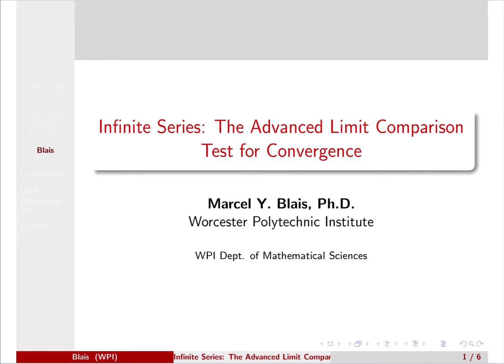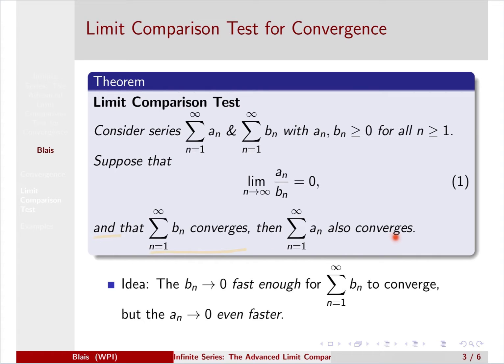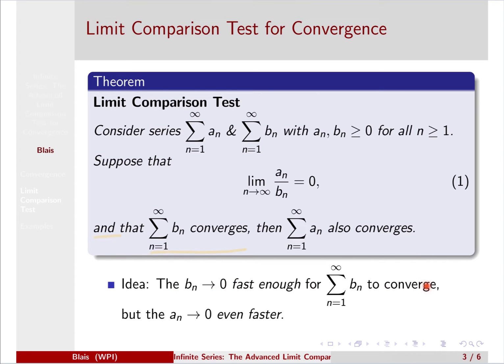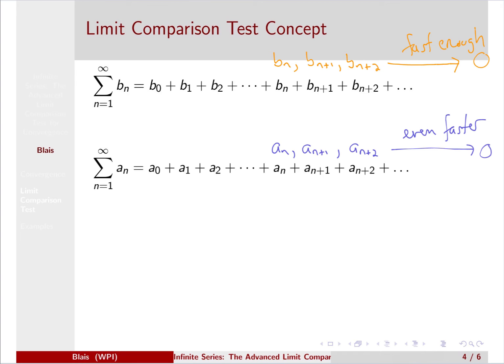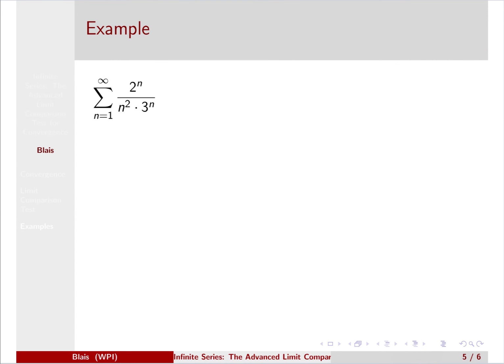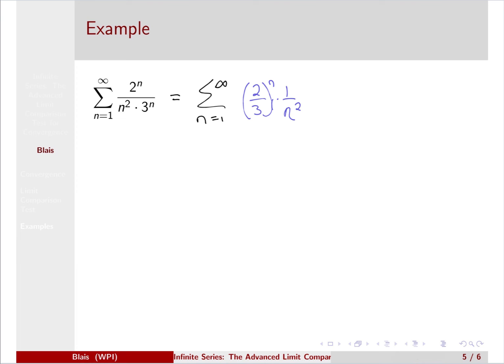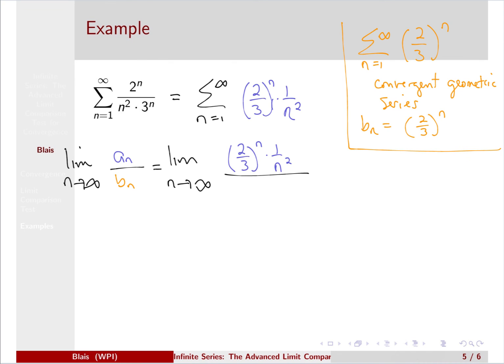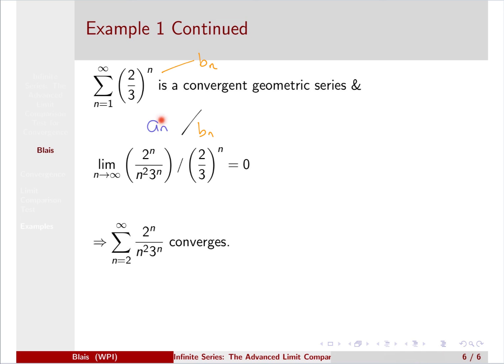Adv Limit Comparison Test for Convergence 23